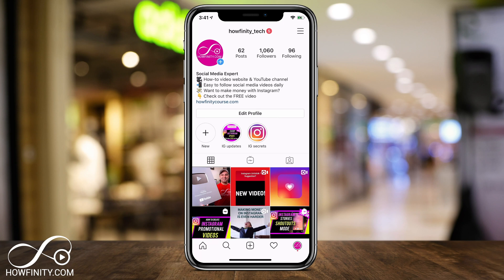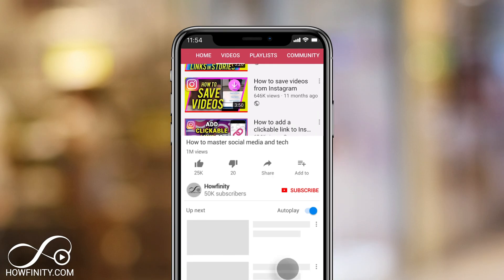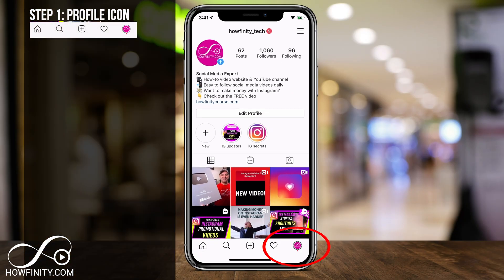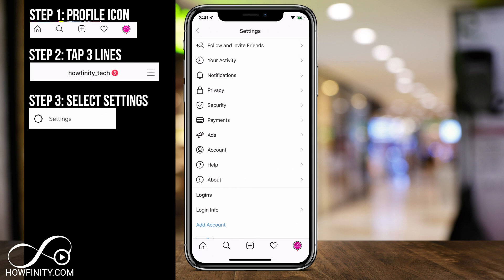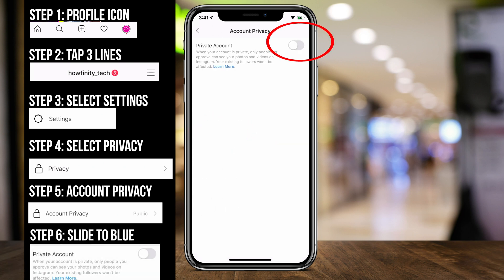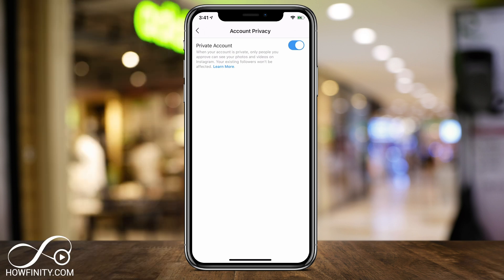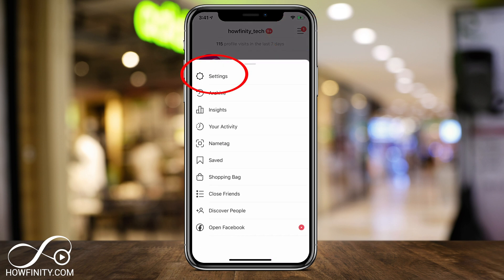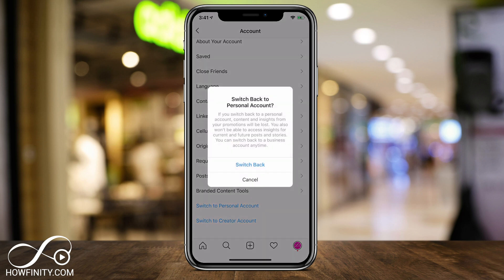How to Make Instagram Account Private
Want to make an Instagram account private? By default, all Instagram accounts are public and anyone can see your photos, videos, and profile.

But you can easily change that and make an Instagram profile completely private.

The option is inside of the setting section of Instagram.  I'll show you exactly how to turn your Instagram account private in this video, step by step.